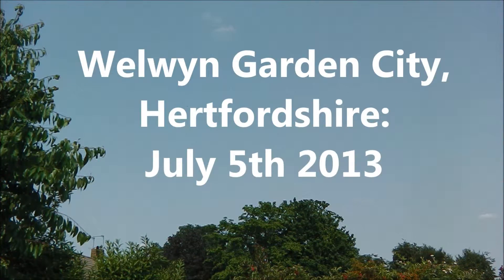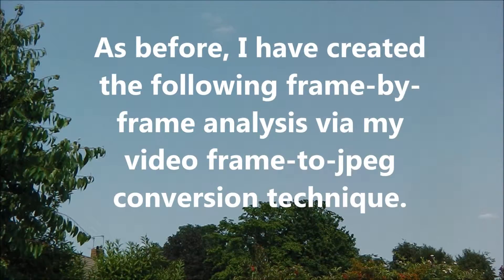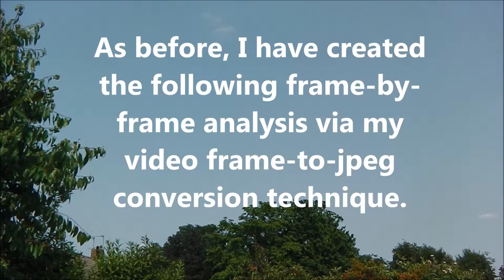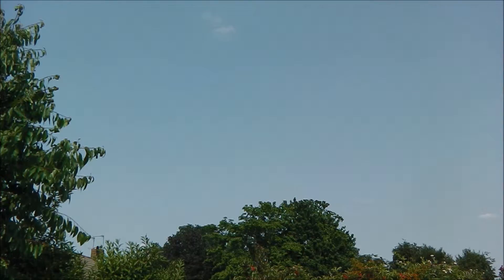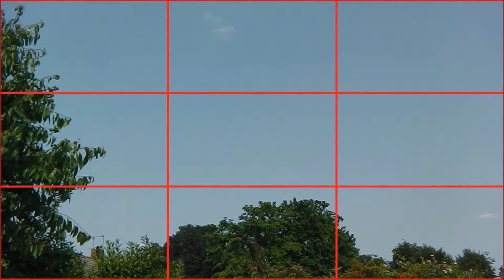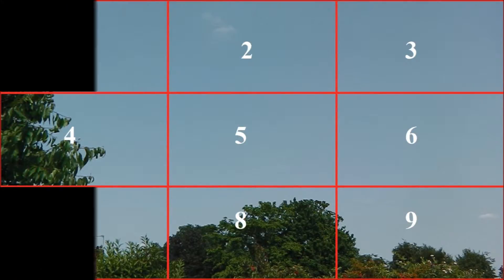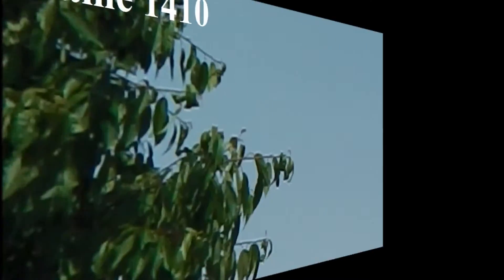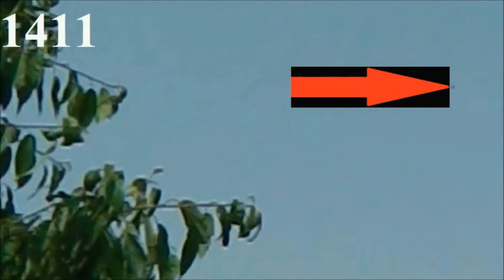Ghostly UFO Phenomenon: July 5th 2013 Part 53